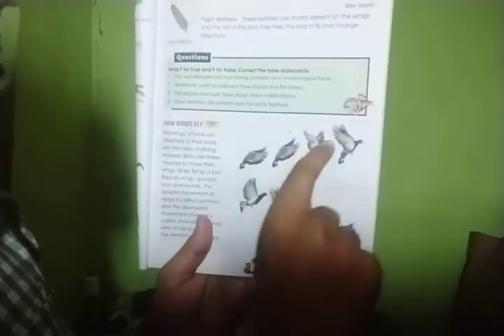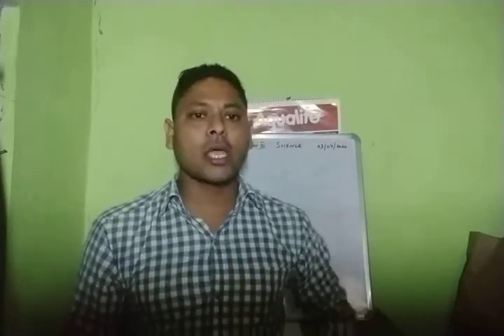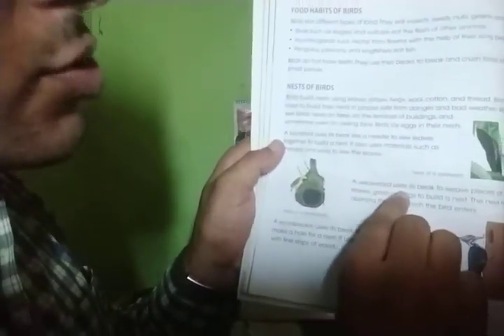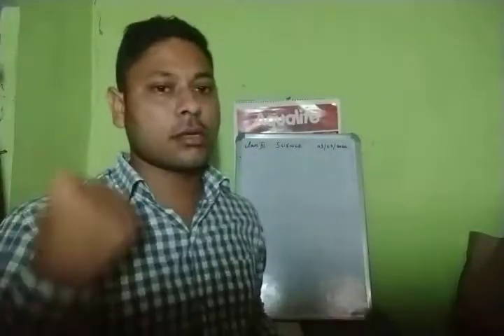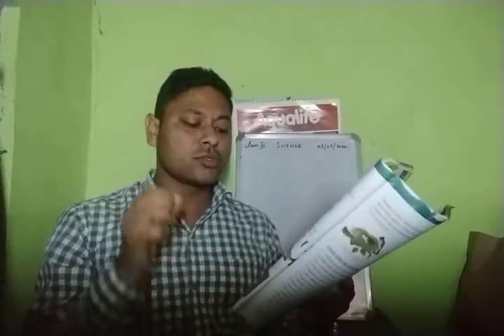Class lll Science ch3 Animal:Birds